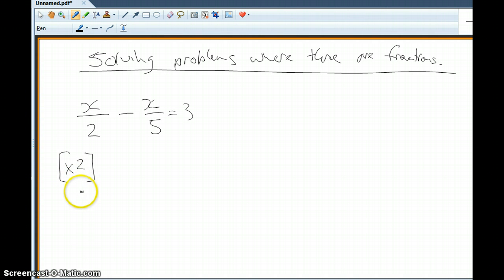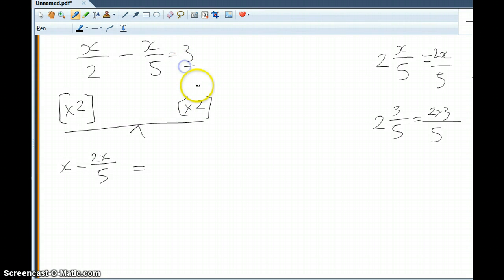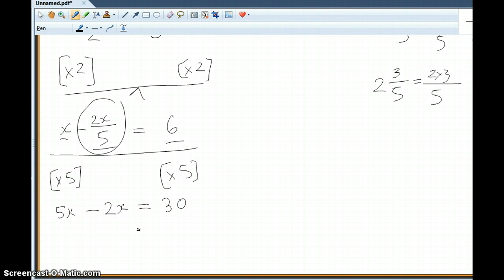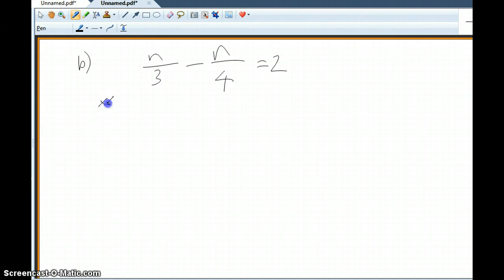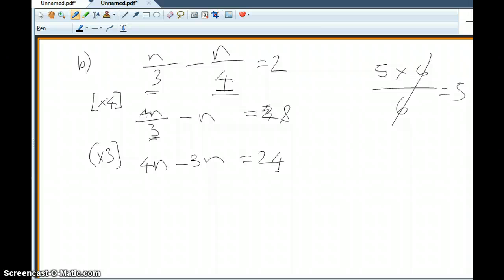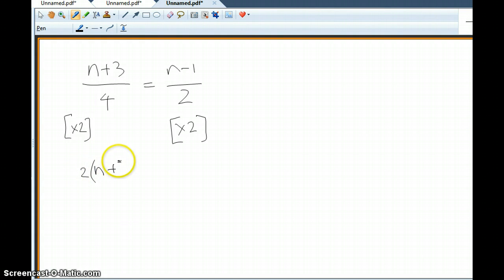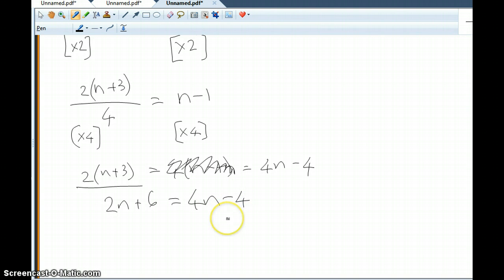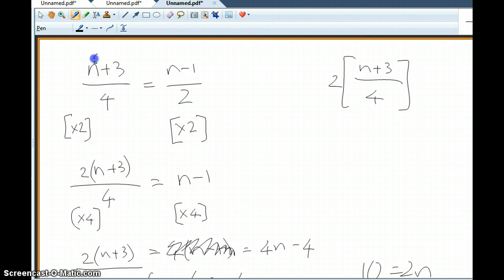Solving Algebra problems where there are fractions